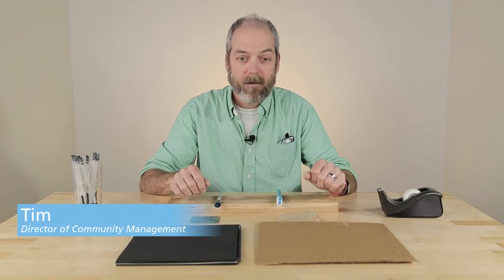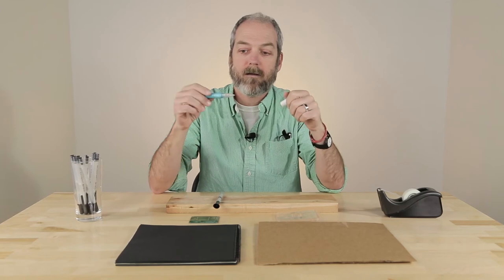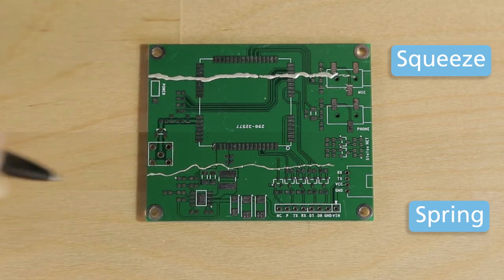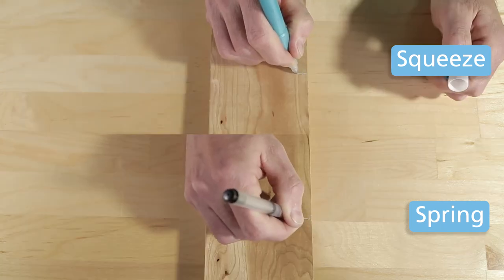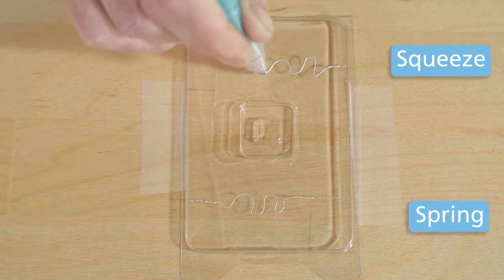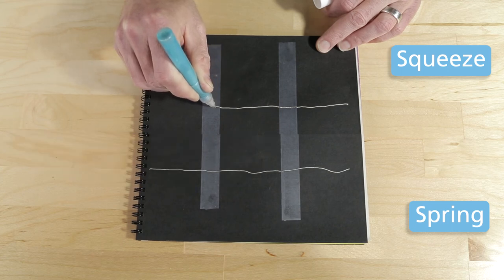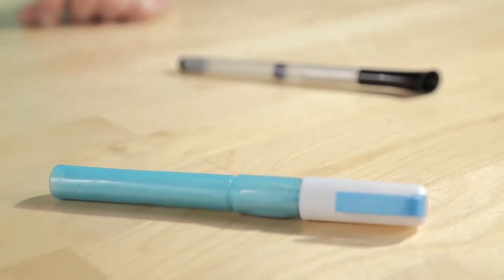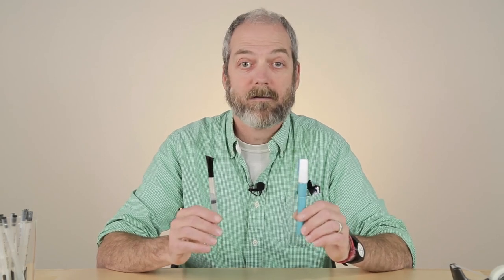Prototyping Conductive Ink Pens - Spring vs. Squeeze Pen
We're prototyping some new conductive ink pens. Join us as we try two different types on paper, wood, cardboard, plastic, and PCBs. Engineering! Science! Circuits!